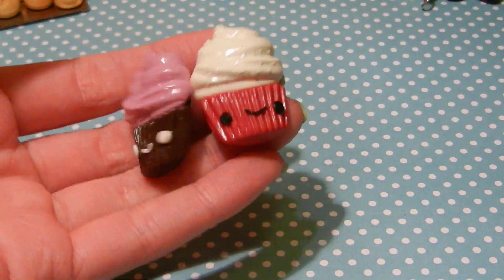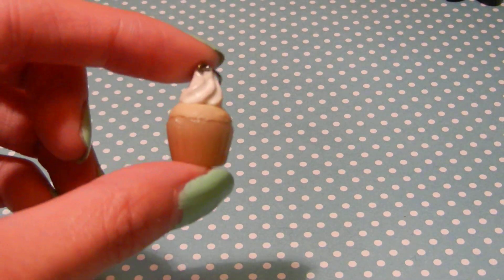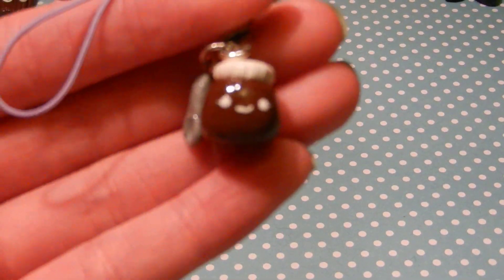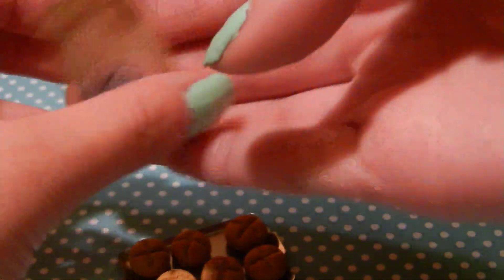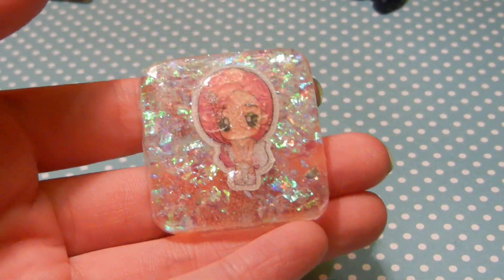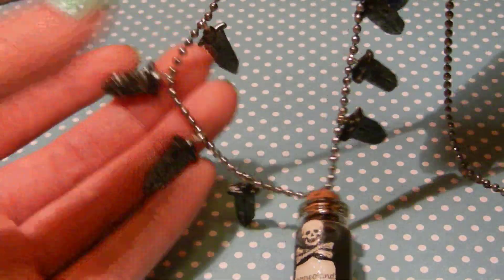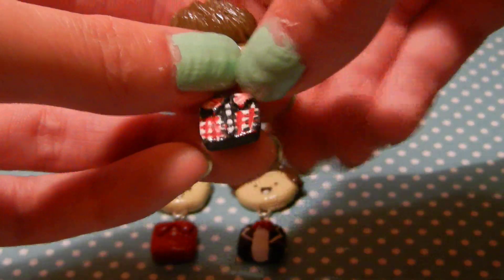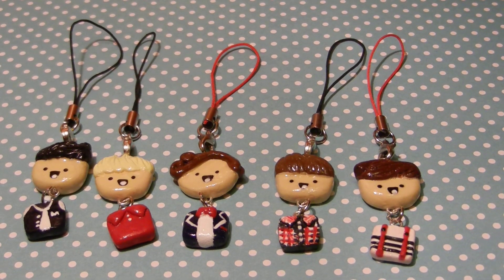One Direction Charms! (Charm update :)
READ :D

Yay! Finally some new charms! Let me know a good price you would pay for the 1D keychains :) (Please take into account the time and effort used lol)